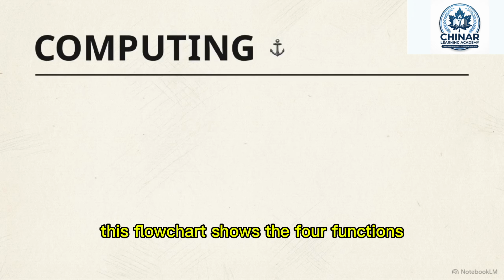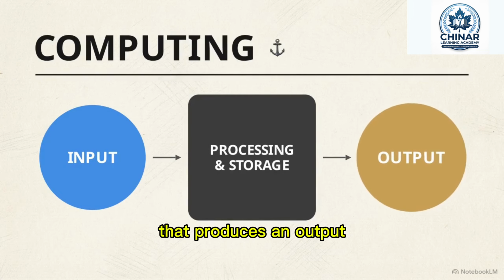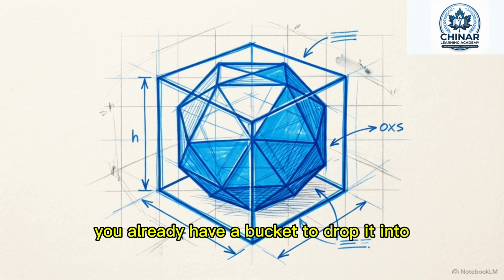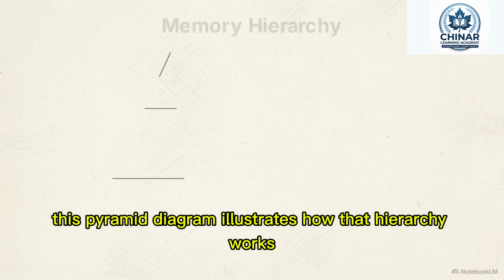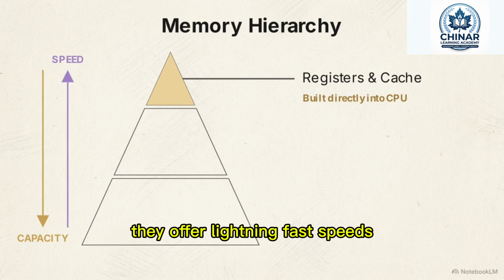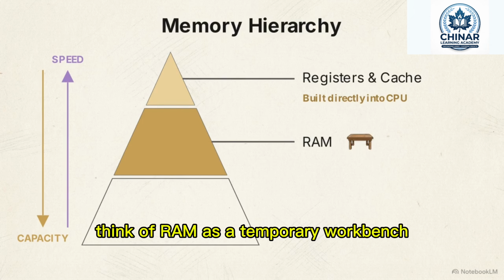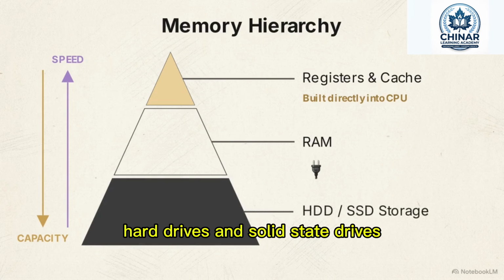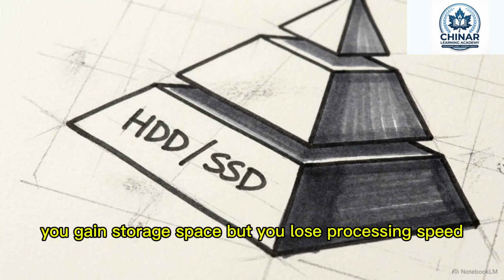JKSSB Computer Section Strategy | Important Topics Explained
Are you preparing for the JKSSB Exam and confused about the Computer Knowledge section? 🤔
This video will clear all your concepts in a simple and easy way — so you can start your preparation with full clarity.
In this video, we cover the complete JKSSB Computer syllabus including important topics like Computer Fundamentals, Operating Systems, MS Office, Networking & Internet, and Computer Aptitude.
🎯 What you will learn:
Complete JKSSB Computer syllabus explained
Important topics you must focus on
Basic to advanced concepts in simple language
Smart preparation strategy
How to avoid confusion and save time
🚀 Why this video is important?
✔ Concepts explained in easy way
✔ Best for beginners
✔ Saves your time
✔ Helps you build strong foundation
✔ Useful for JKSSB & other competitive exams